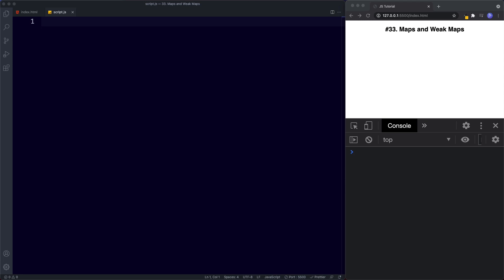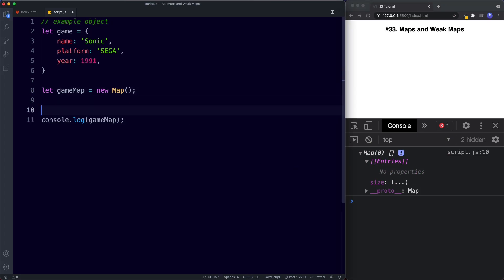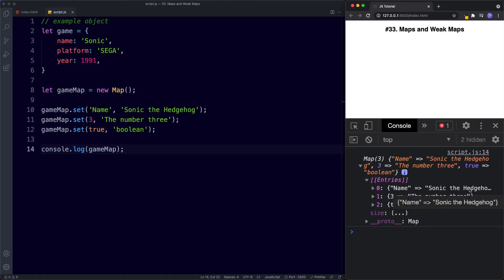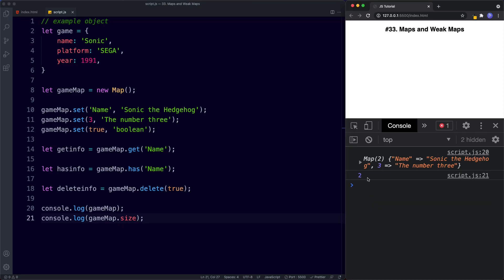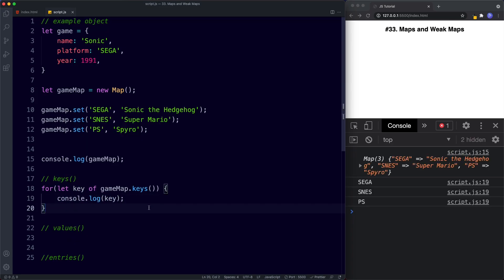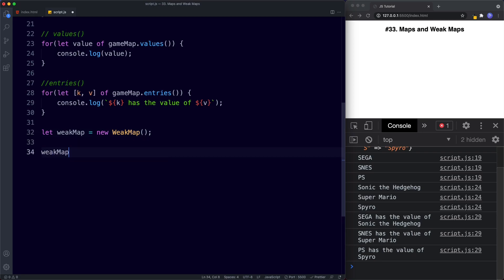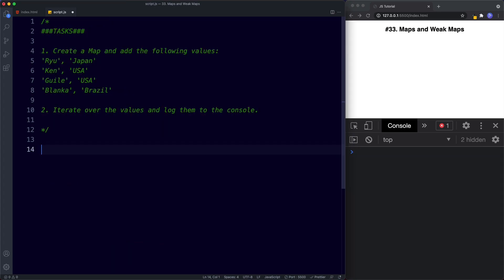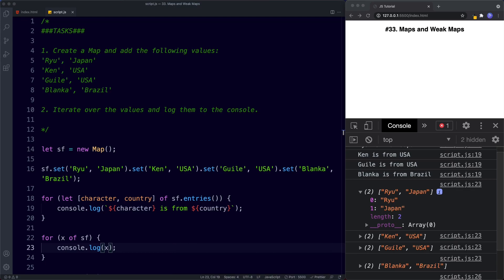#33 Maps and Weak Maps | JavaScript Full Tutorial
In this lesson we're going to be learning all about Maps and Weak Maps. Maps are basically a collection of key data items, similar to an Object. The main difference between a Map and an object is that a Map allows keys of any type. In this lesson we learn about how to create and use Maps.